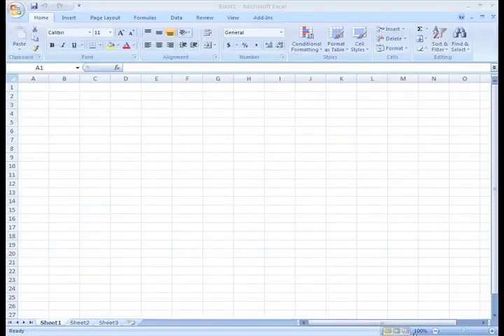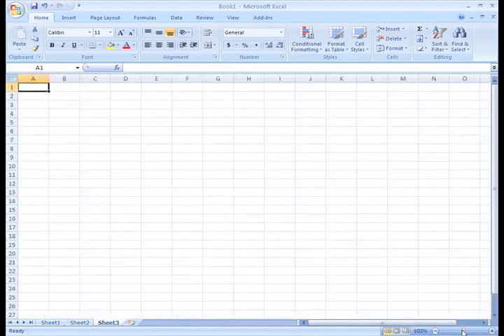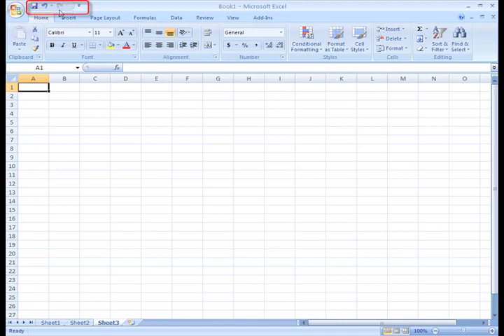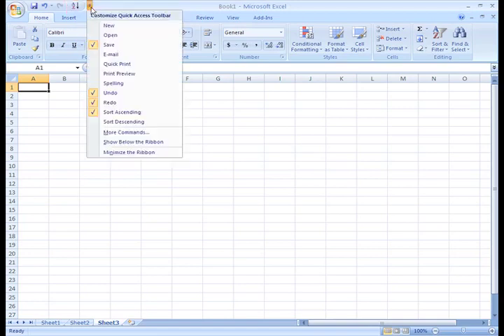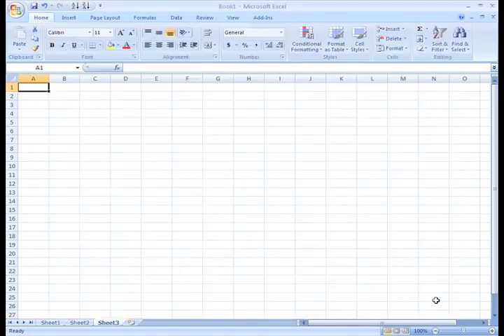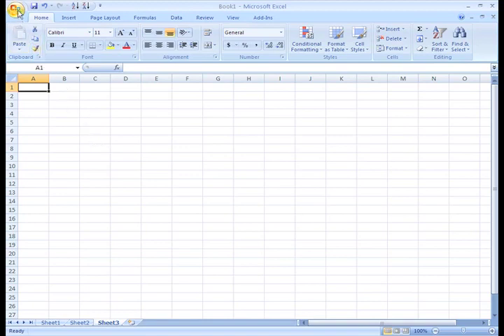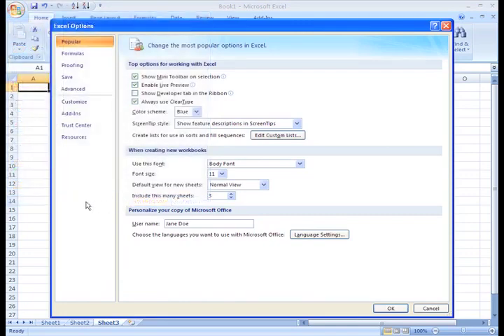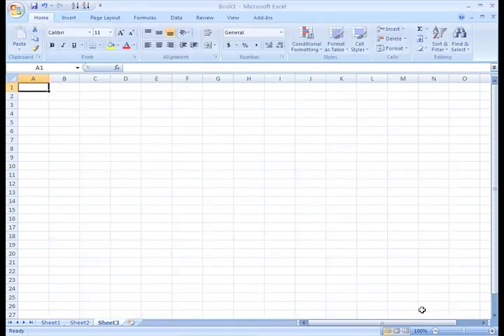Excel 2007 Setting Up Your Excel Environment